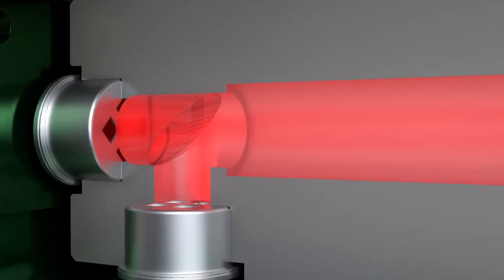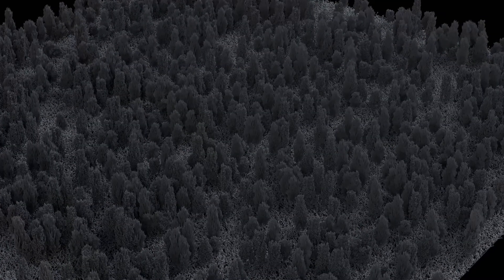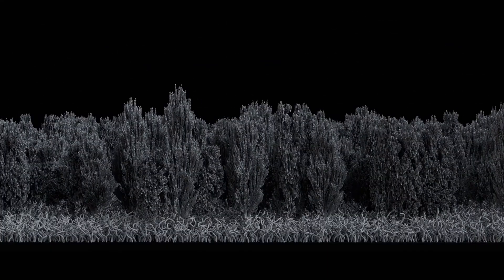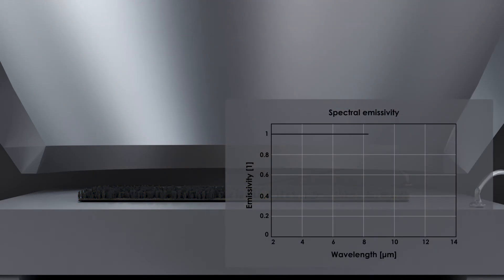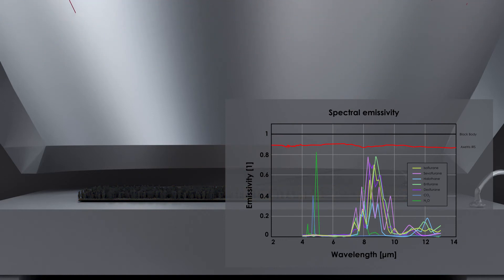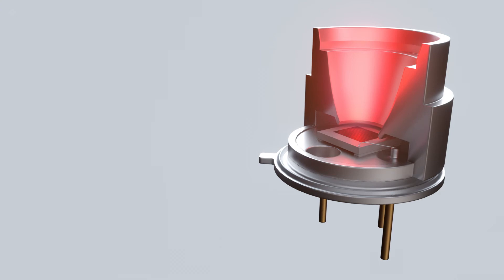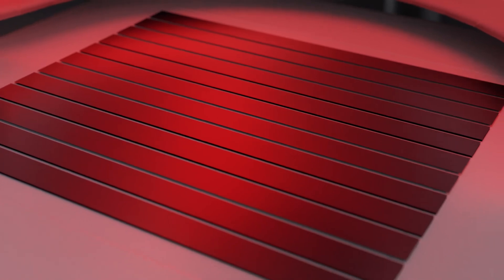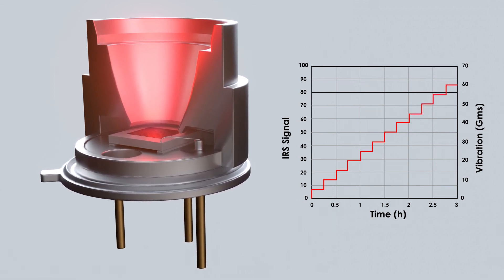Axetris IR Technology in an NDIR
Fly with the gas through an NDIR sensor and experience how the Axetris IR source works in this gas measurement technique.